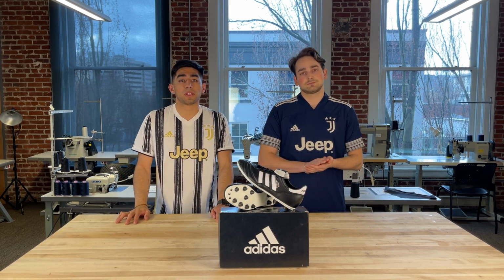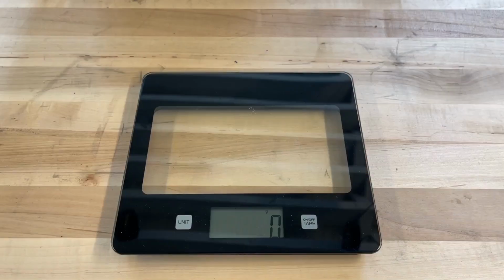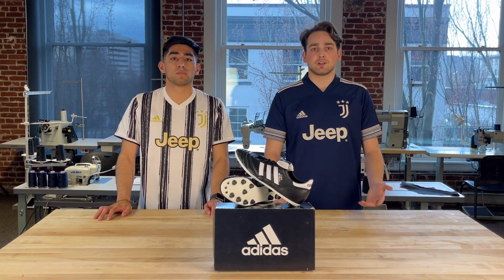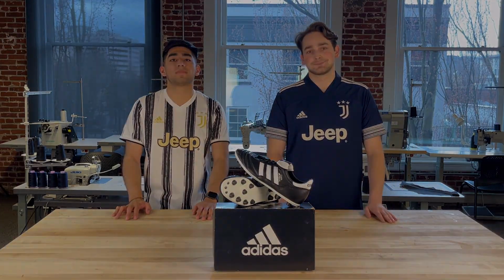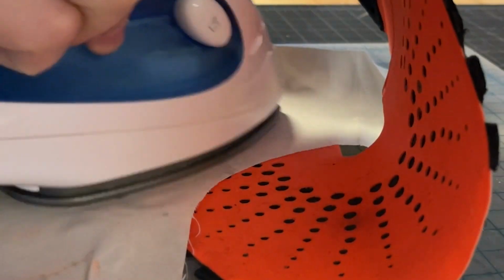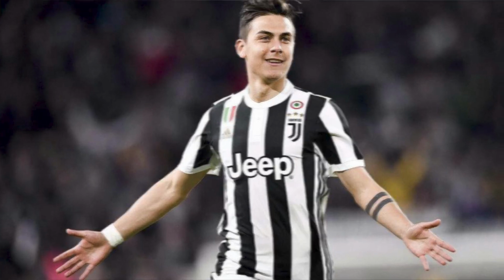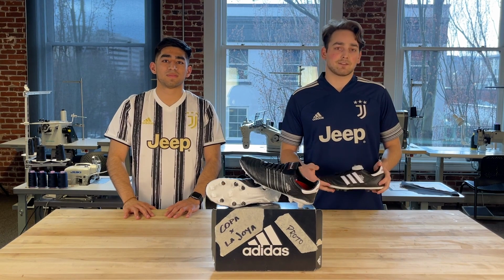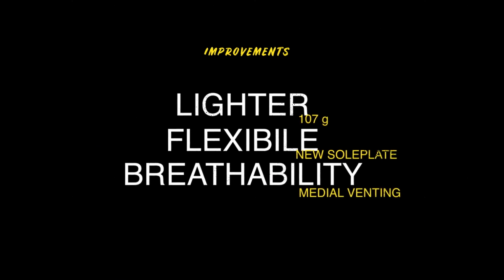Speedhack X U of O, Part 4; adidas Copa Mundial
Willem Van Der Wende and Bryant Jimenez hack the legendary Copa Mundial in this episode of Speedhack. These two students had their hands full with our challenge to update the performance of this iconic cleated shoe. We loved the final results, and the testing was very convincing, so check it out!